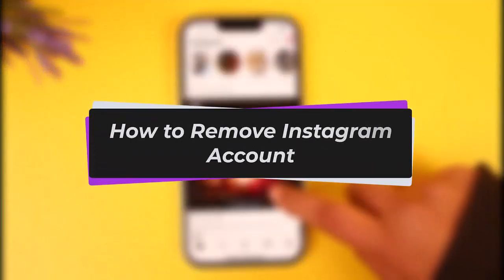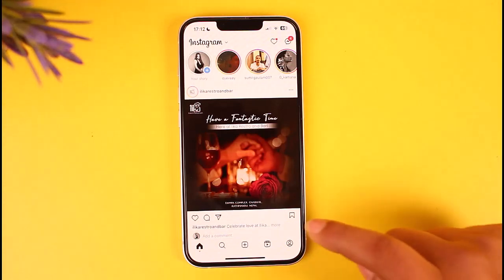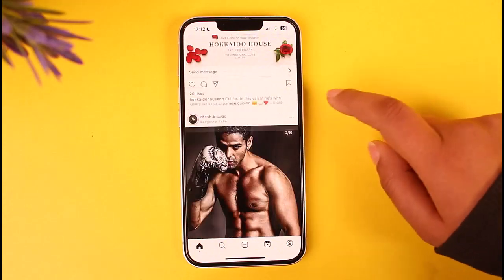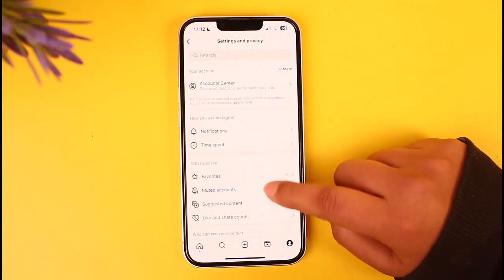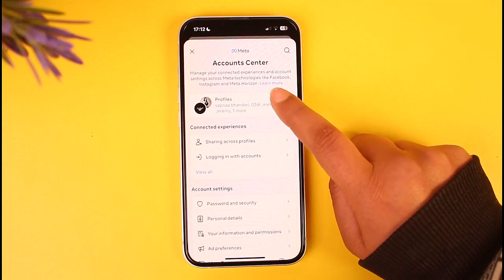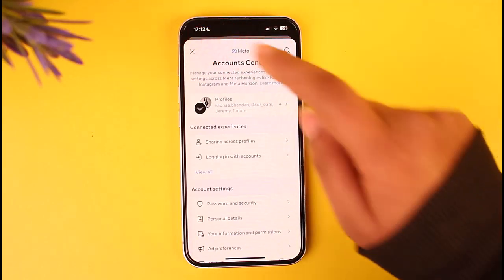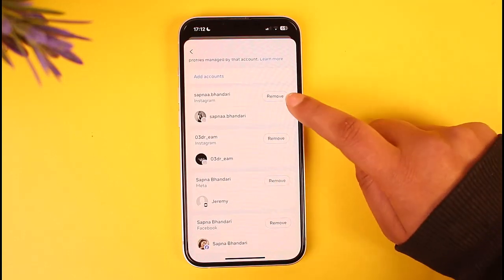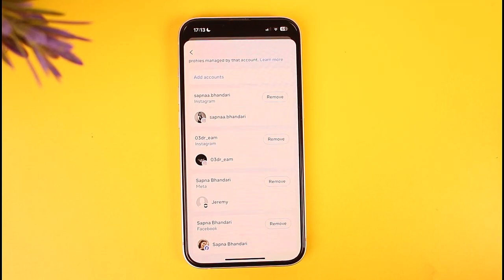How to Remove Instagram Account !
In this tutorial, I will guide you on how you can easily remove Instagram account by following some easy steps.
0:00 Intro
0:14 Profile icon
0:23 Remove account
1:10 Conclusion